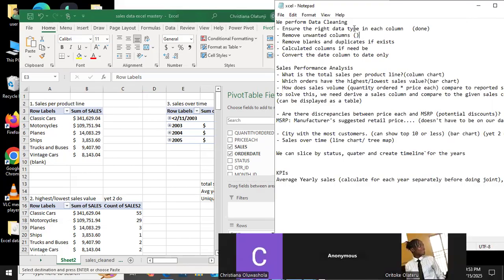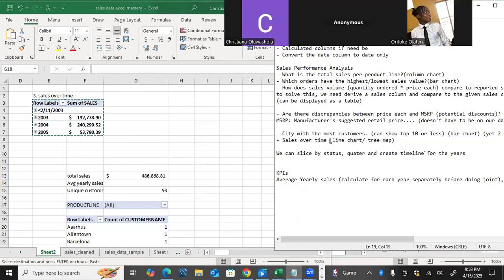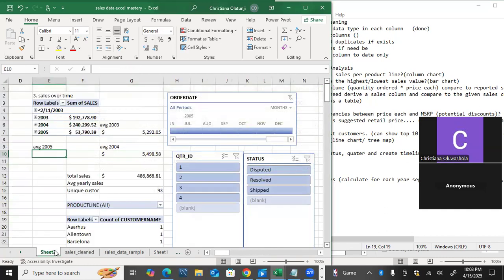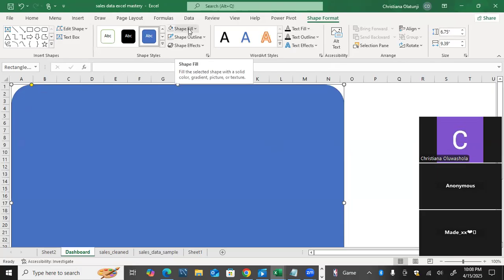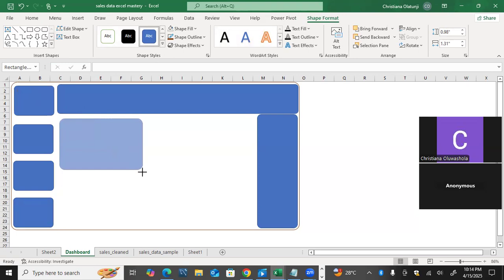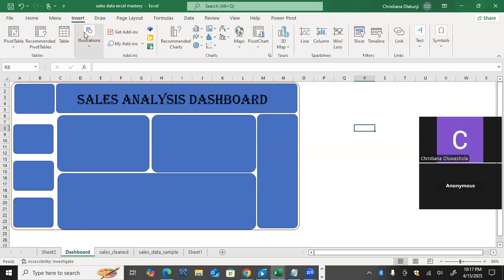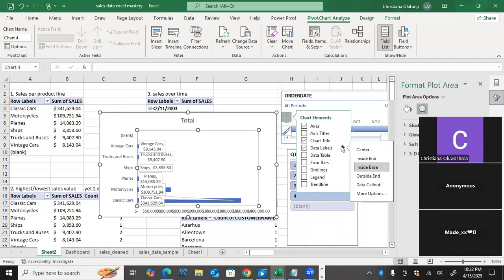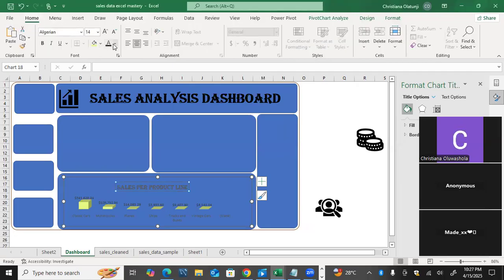Excel's Mastery Day 9 class 1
Creating Dashboards made easy on Excel and their uses